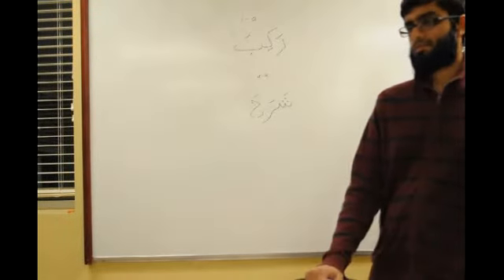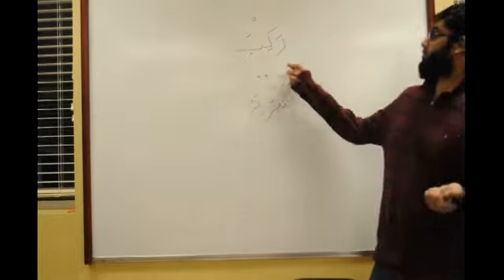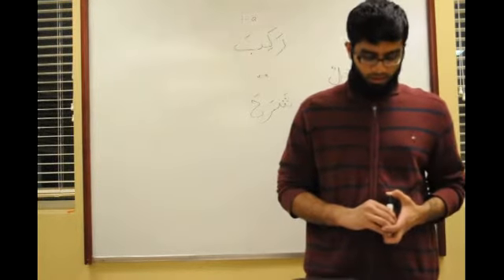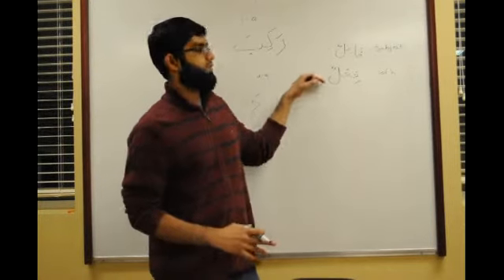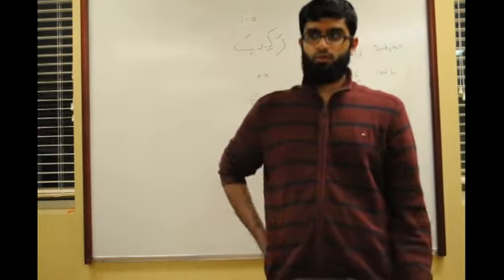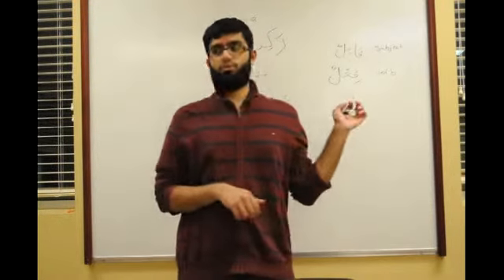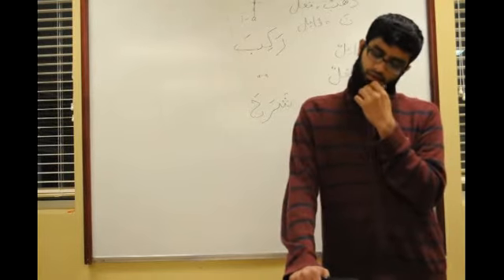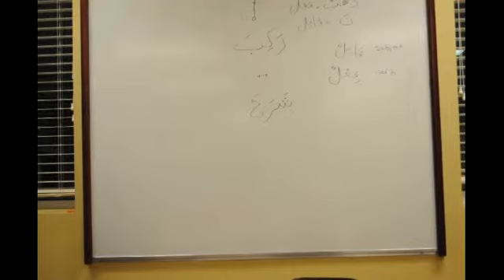Mon Nov 10 - Lesson #8 (cont'd)